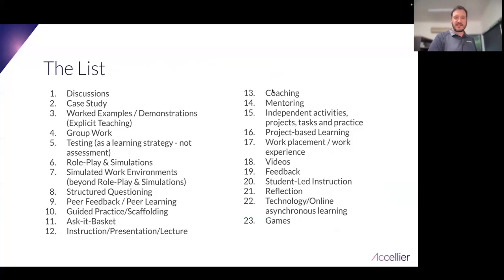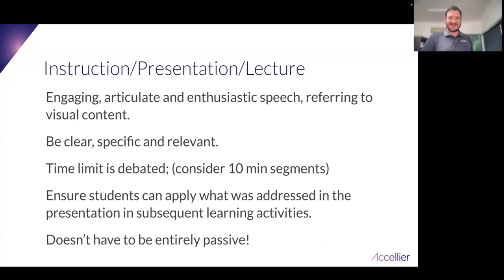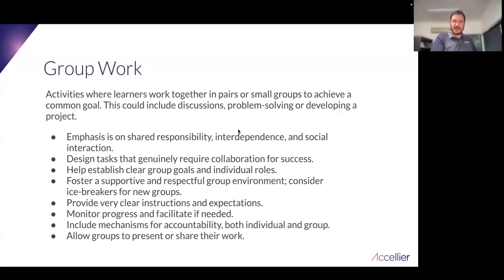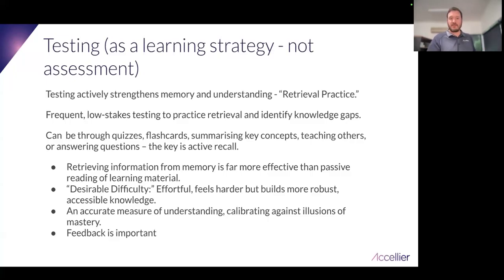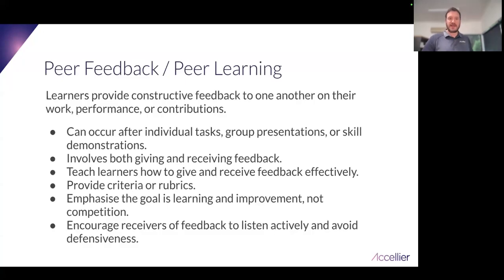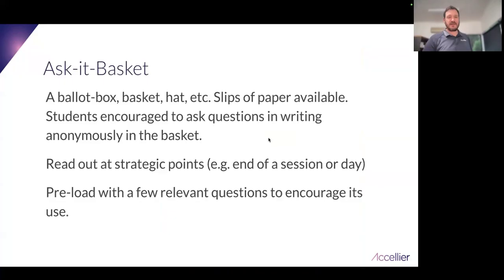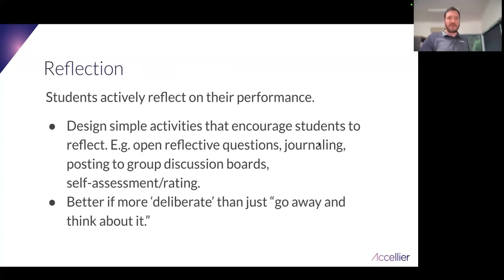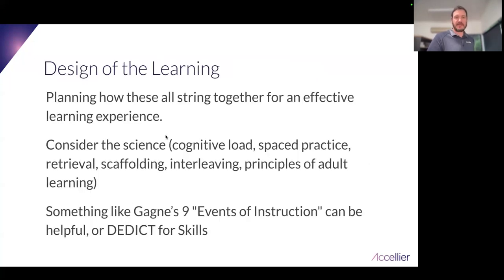20+ Teaching Strategies for Vocational Educators (Webinar Replay)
In just under an hour we pack in more than 20 strategies  Vocational Education and Training (VET) educators can use.

This webinar was delivered as part of Accellier's commitment to helping VET practitioners continually develop their skills as great trainers.